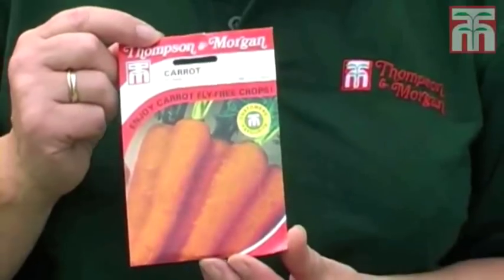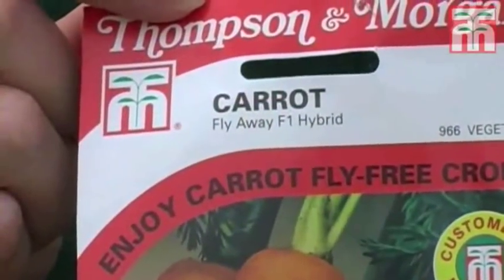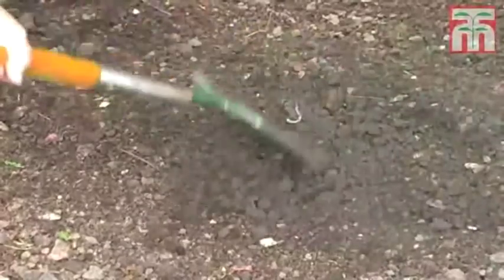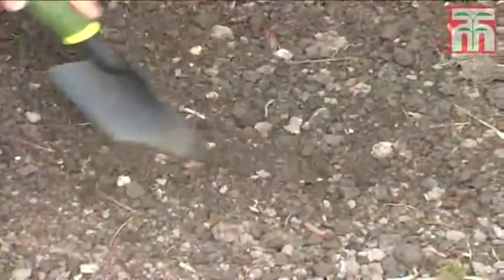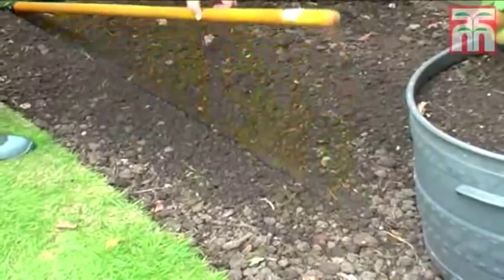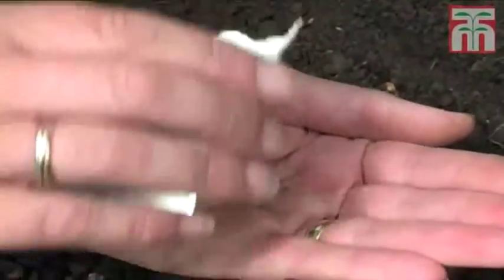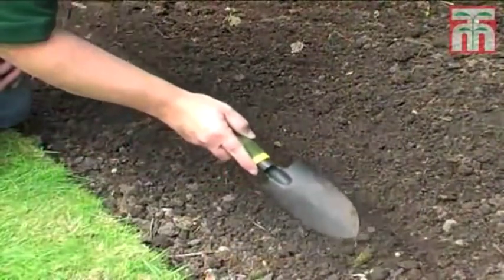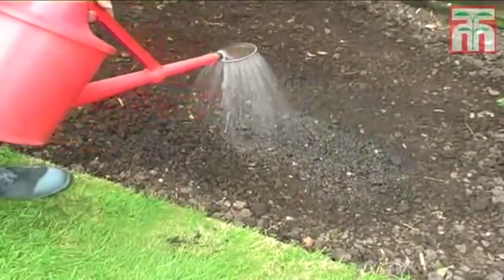How To Grow Carrots video with Thompson & Morgan.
British bred with partial Carrot Fly resistance, due to lower levels of chlorogenic acid within the developing roots. Carrot Flyaway is naturally sweet, producing early blunt ended roots, with good skin and flesh colour. Tried and tested by thousands of T&M gardeners.